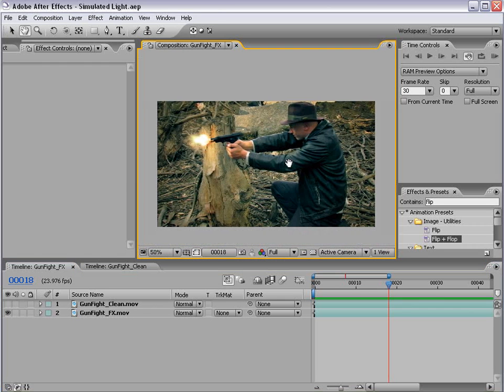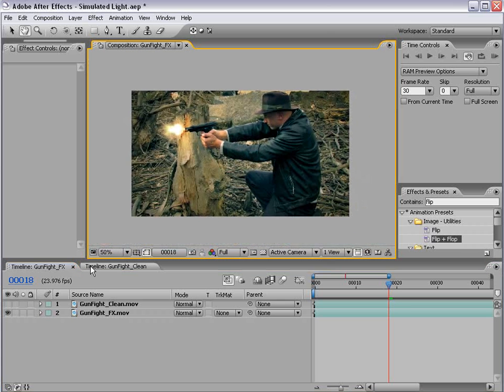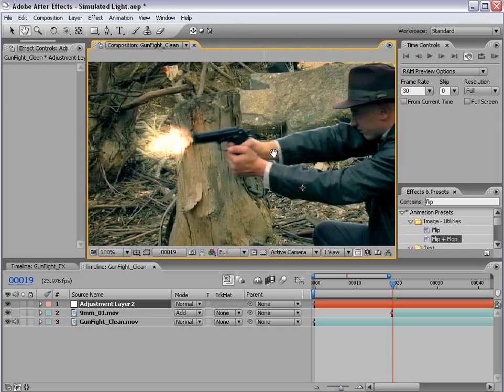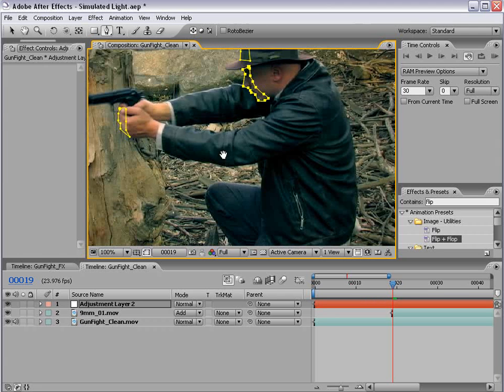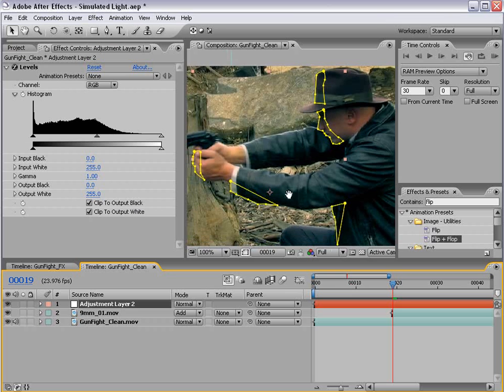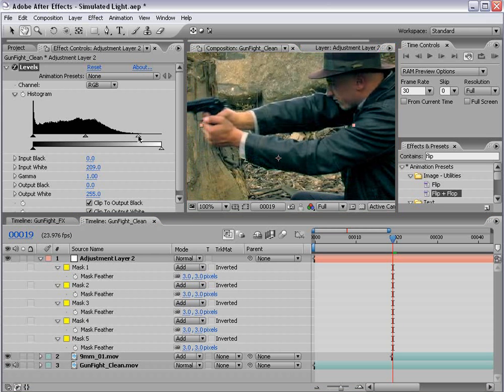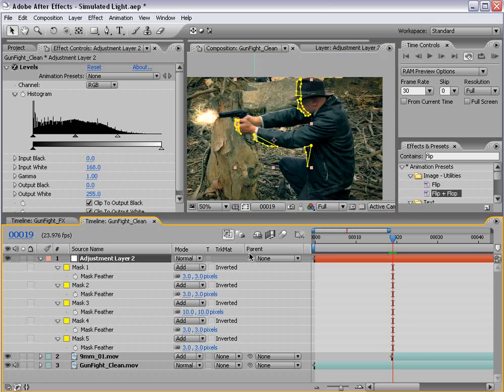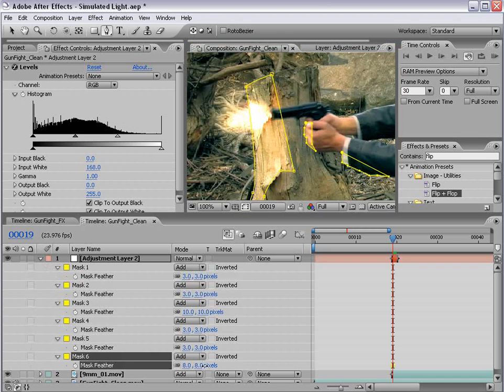Simulated Lighting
In this video tutorial from CreativeCOW.net you will learn how to add simulated light to a scene using Adobe After Effects.